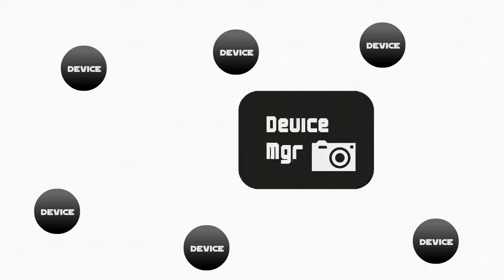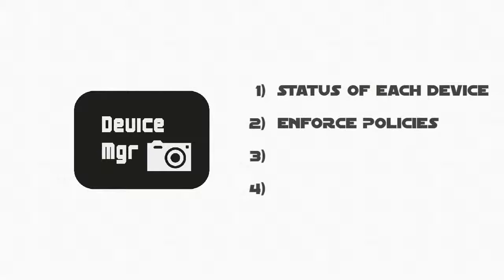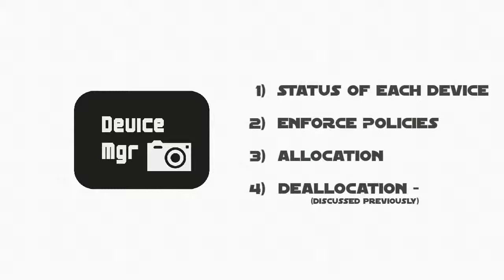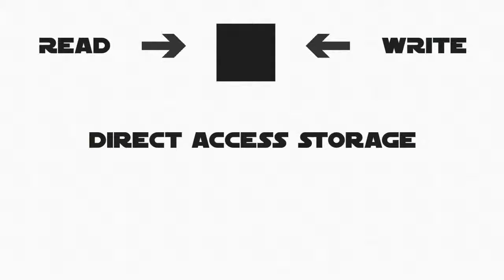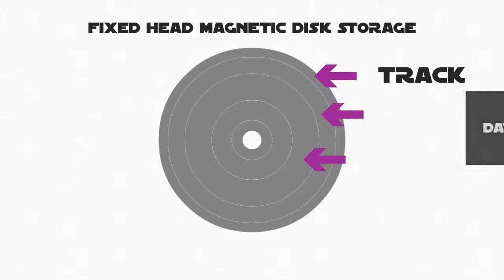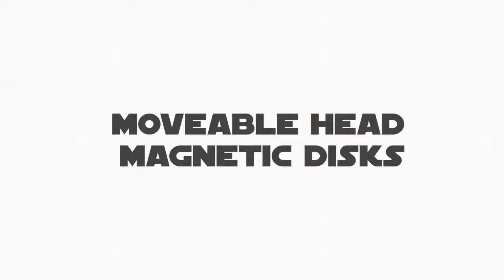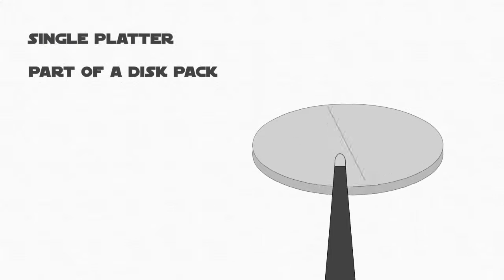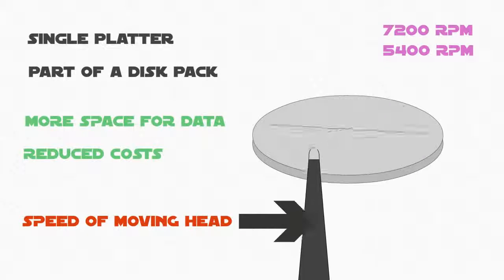Operating Systems 4 Device Manager Part 1